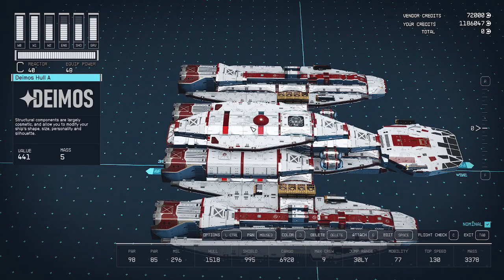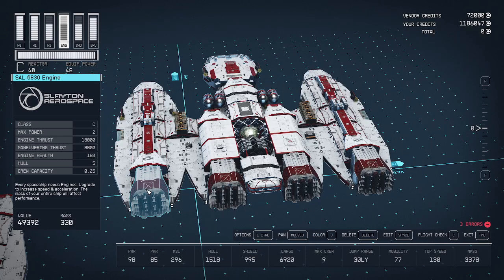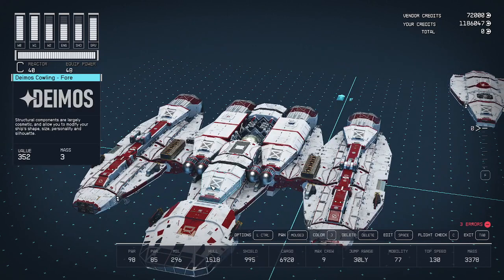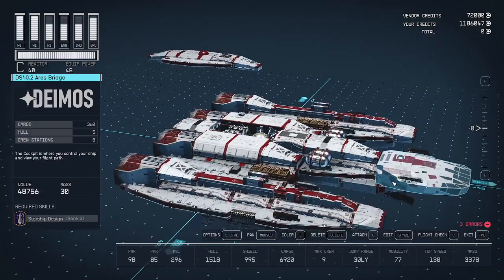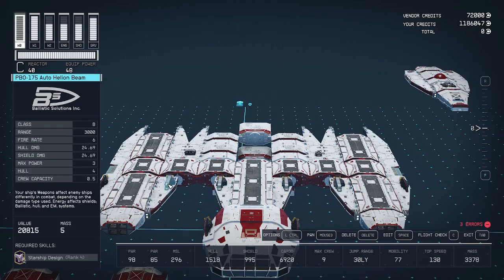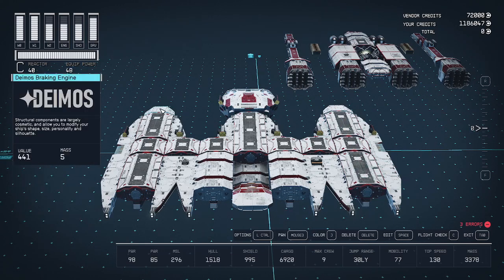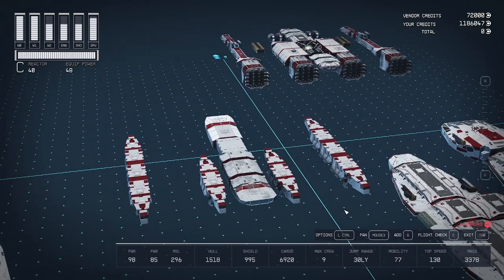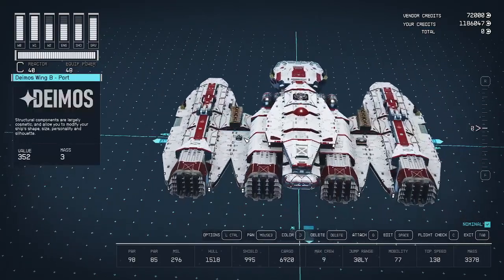Coatl Ship Build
Ship Build - Not mine. Help me find the creator's video or name.